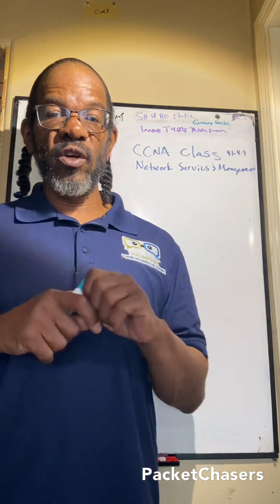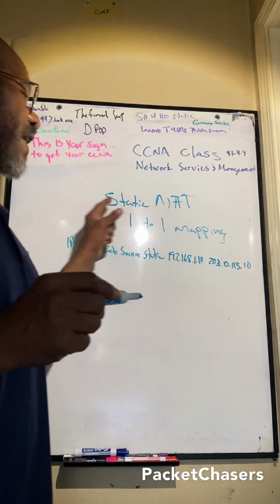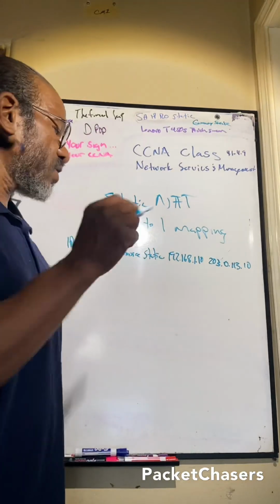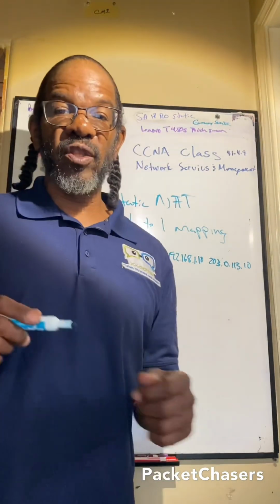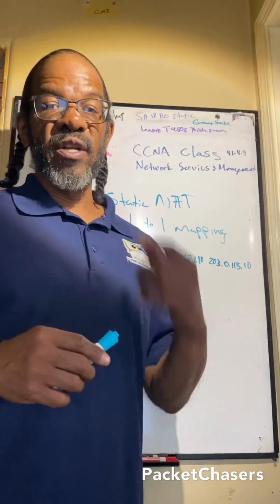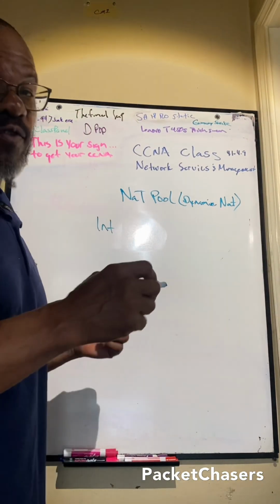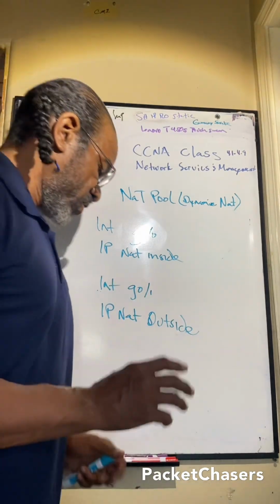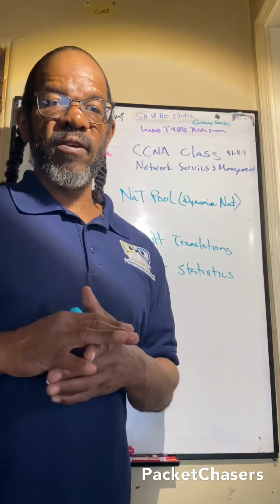CCNA: NAT (Inside Source – Static & Pools)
NAT isn’t just a command… it’s how your network *talks to the outside world*.

In this video, we break down **CCNA NAT (Inside Source)** with a focus on:
👉 **Static NAT**
👉 **Dynamic NAT using Pools**

No fluff. No guessing. Just clear, step-by-step understanding you can actually use in a lab or on the exam.

🔧 What you’ll learn:

🔹 How Inside Source NAT really works
🔹 Static NAT configuration (1-to-1 mapping)
🔹 Dynamic NAT with pools (how addresses get assigned)
🔹 How routers translate private ↔ public IPs
🔹 Verification commands (`show ip nat translations`, etc.)
🔹 Common mistakes that break NAT (and how to fix them fast)

🧠 We also walk through the *logic* behind NAT — so you’re not just typing commands, you’re understanding:

* What happens to the packet
* When translation occurs
* How the router keeps track of everything

💡 Perfect for:

* CCNA students learning NAT for the first time
* Anyone confused about static vs dynamic NAT
* Lab builders who want real, working configurations

By the end, you’ll be able to configure NAT from scratch and actually *explain what’s happening* — which is exactly what the exam (and real networks) demand.

💬 Drop your NAT questions below
👍 Like if this helped it click